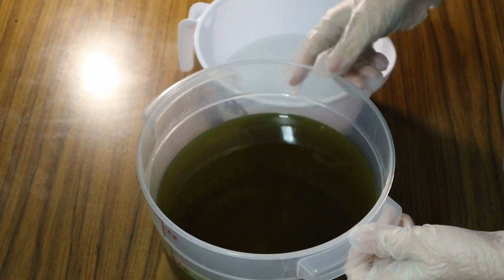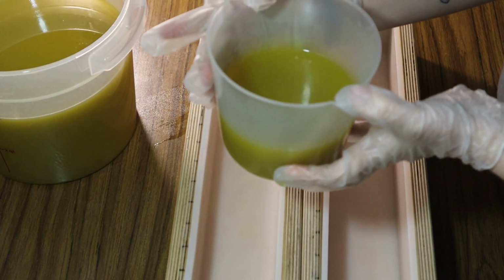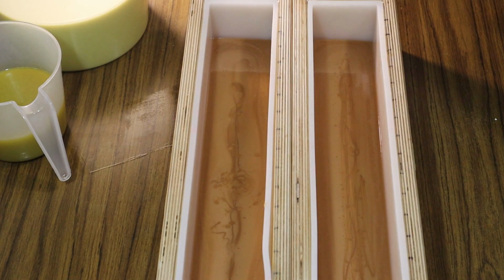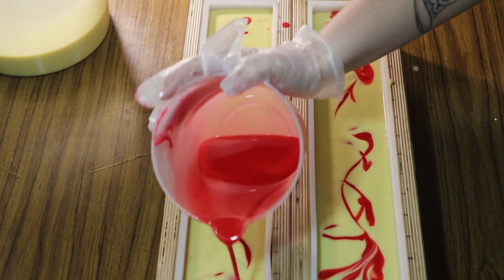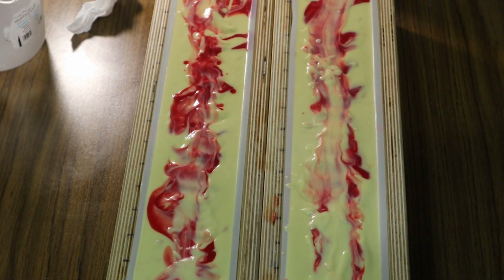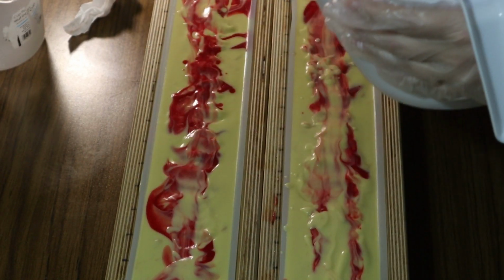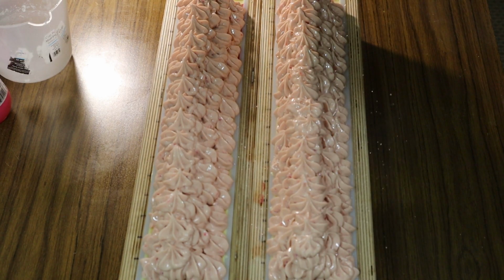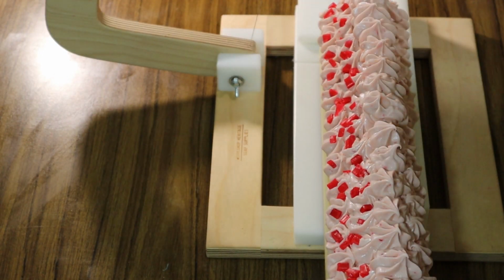Strawberry Cheesecake Soap - Pink Turtle Soaps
The perfect aroma of cheesecake with nice thick strawberry sauce- this soap is perfect for anyone with a sweet tooth!

July 1st at 8am CST.

Soap making is a science! Working with sodium hydroxide can be very dangerous if all safety precautions are not respected. Always wear proper safety equipment.